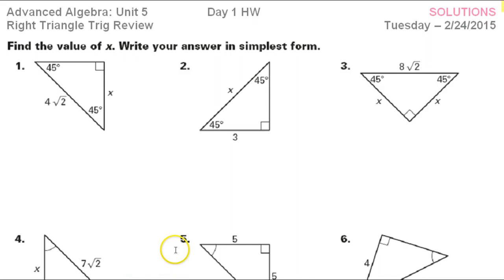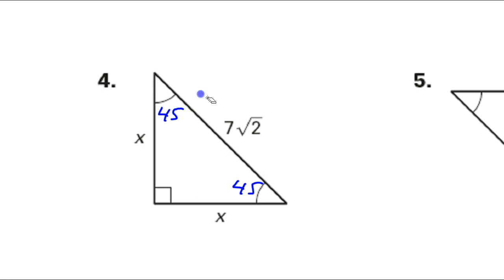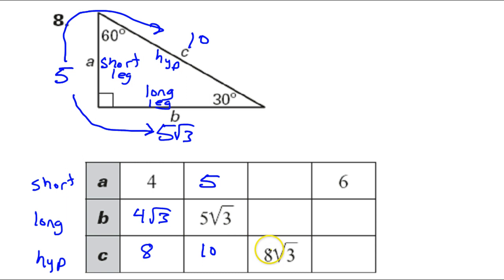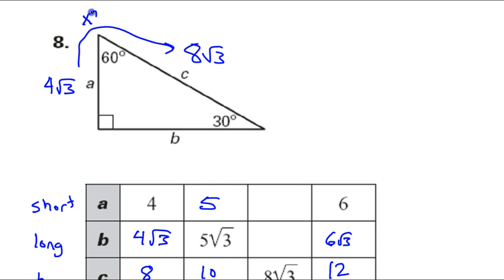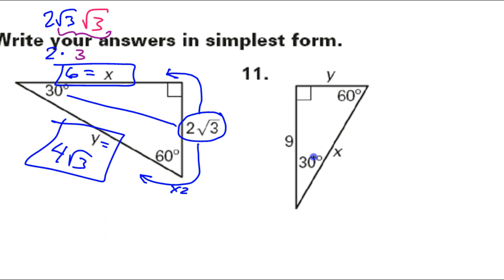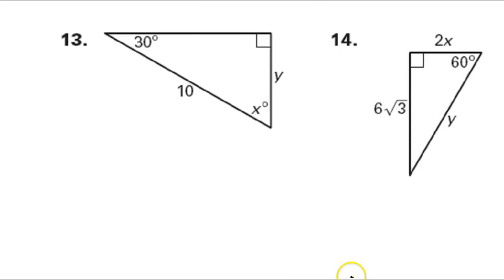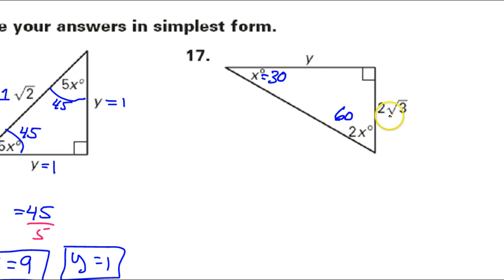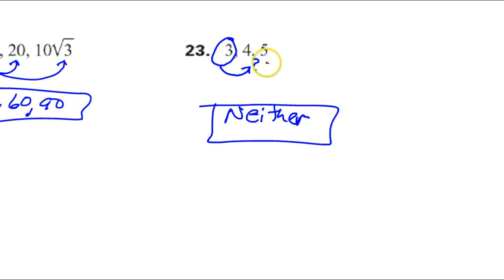Day 1 HW Special Right Triangles 45 45 90, 30 60 90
How do we find the unknown sides of special right triangles like the 30-60-90 triangle or the 45-45-90 triangle?